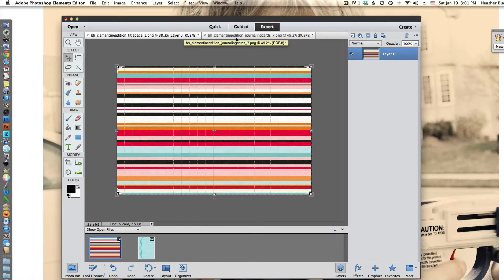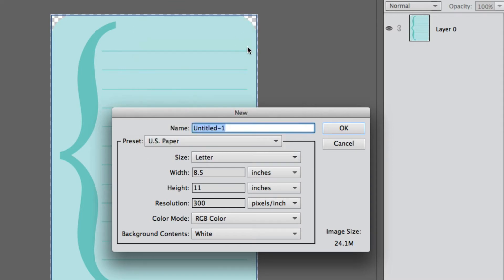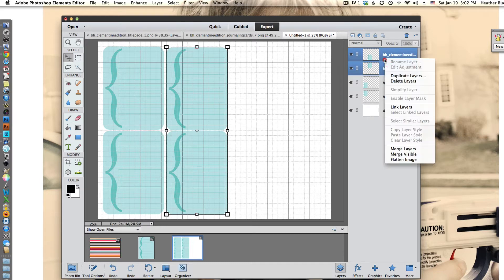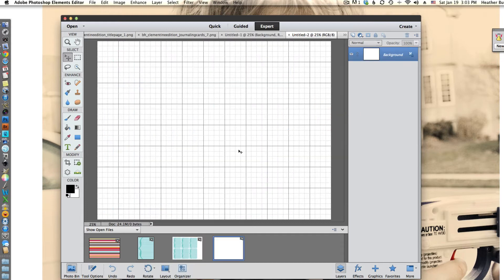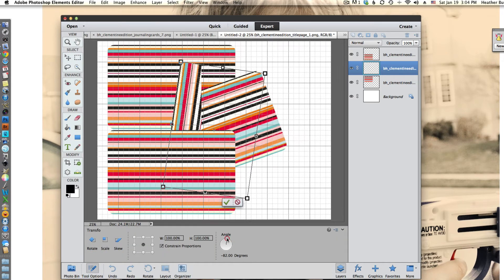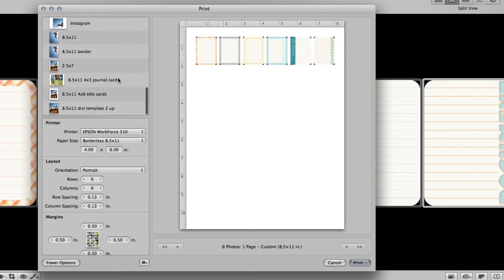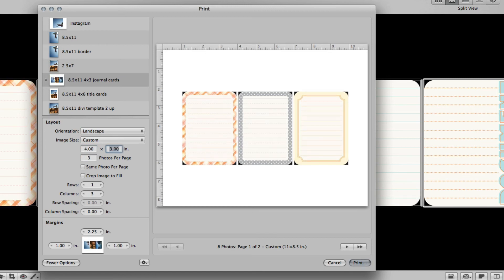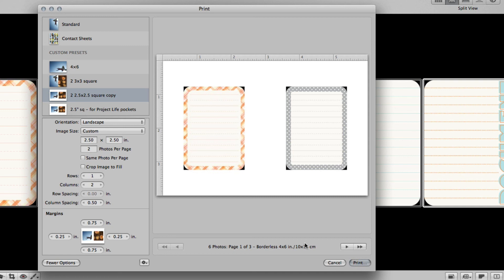Jan 2013 LiT Printing Project Life digi files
Scraps by Heather Jan 22, 2013 LiT Printing Project Life digi files